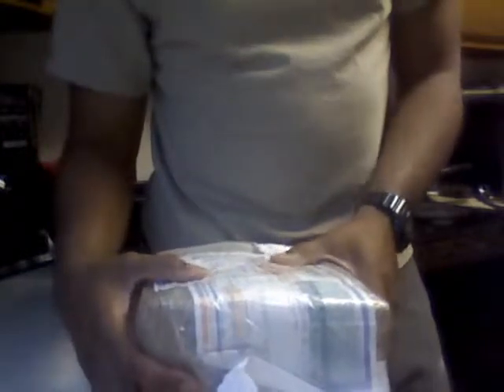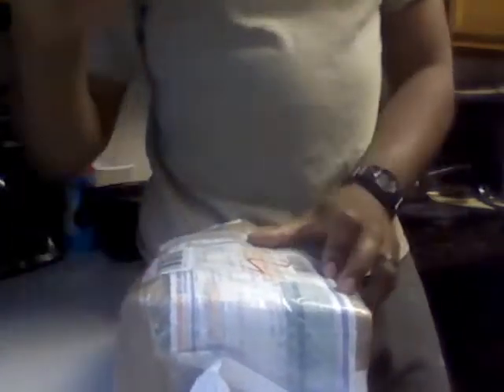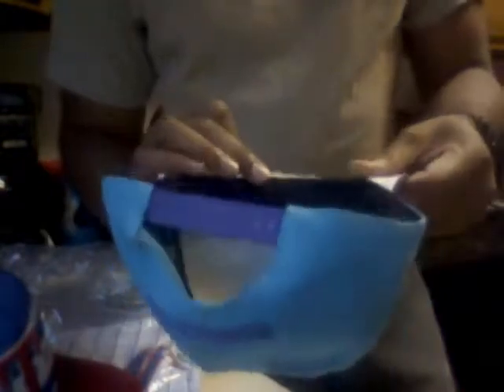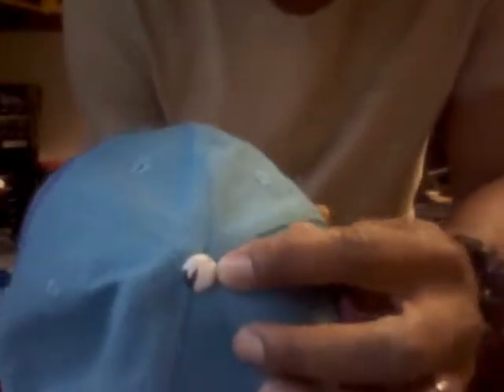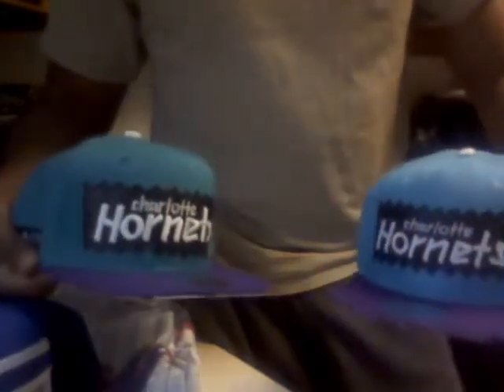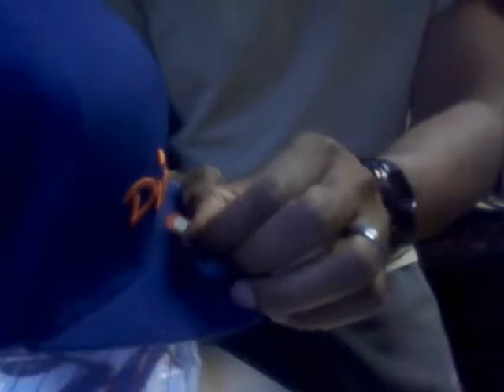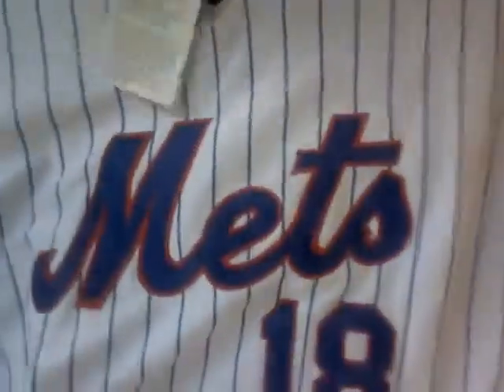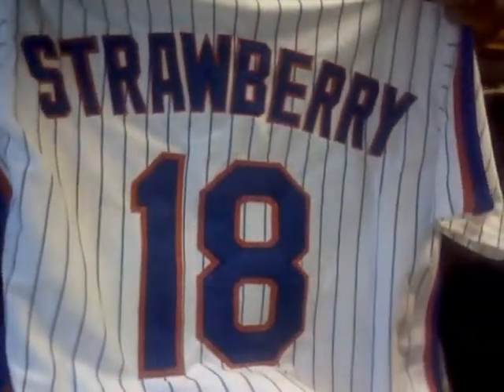Trade777a 3rd Pickup - Mitchell & Ness BAIT Snapback and Darryl Strawberry Jersey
My 3rd pickup from Trade777a.com. The order was for 1 Mitchell & Ness BAIT Snapback and 1 Darryl Strawberry Jersey.They sent those plus 2 other snapbacks.